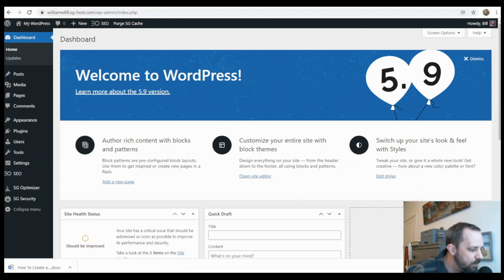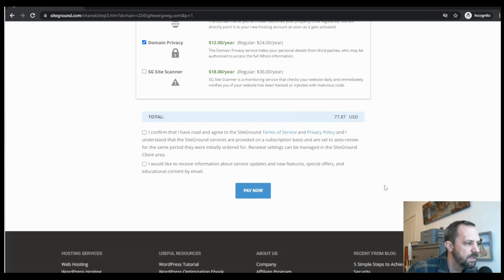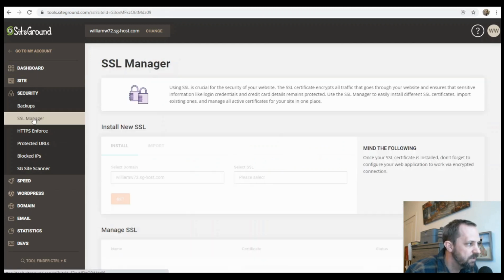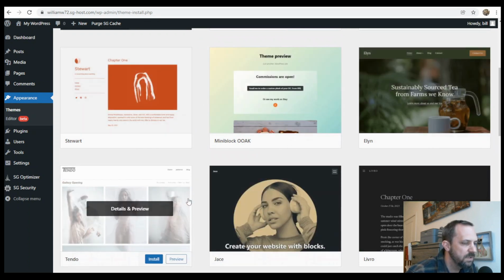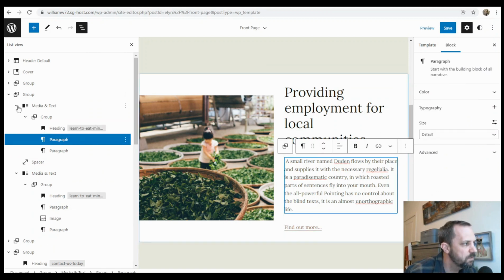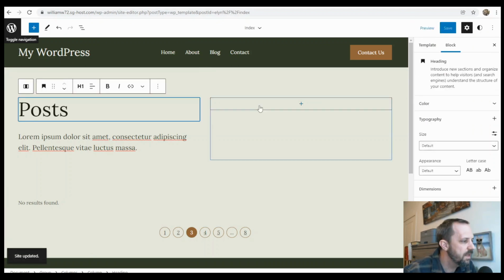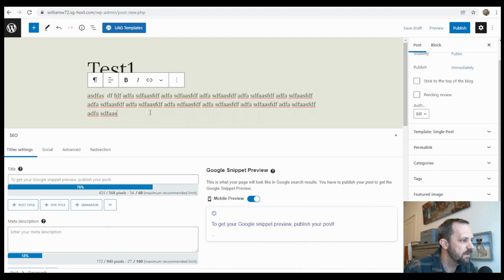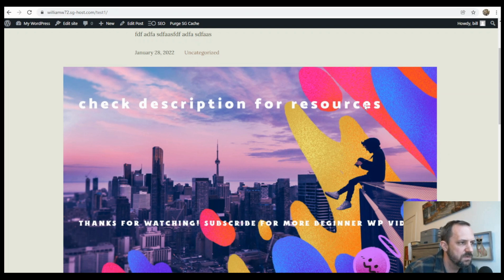WordPress Site Creation With Full Site Editor Enabled - Step By Step - For Beginners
This WordPress tutorial will show you how to install a Full Site Editor Site Template and Customize it.
1 - 2:30 - Get Hosting
2 - 6:00 - Install SSL (Lock in address bar)
3 - 7:39 - Install Full Site Editing Theme and Plugins
4 - 11:16 - Customize Full Site Editing Theme